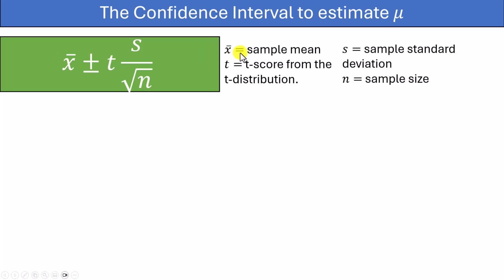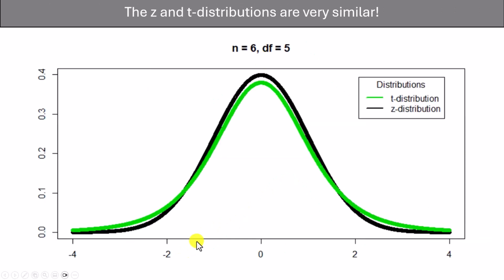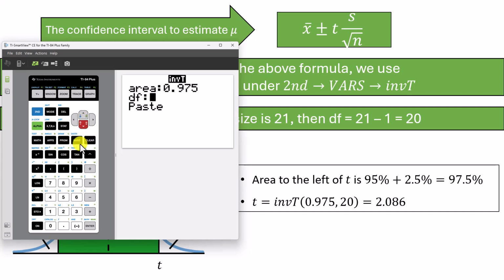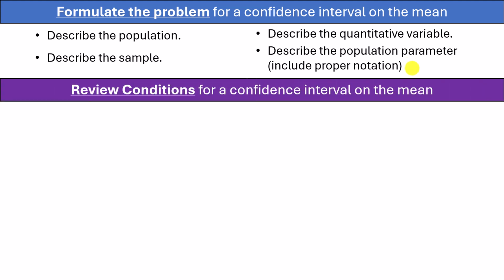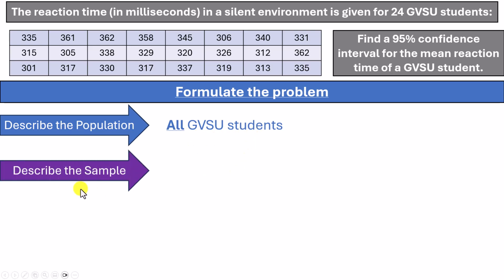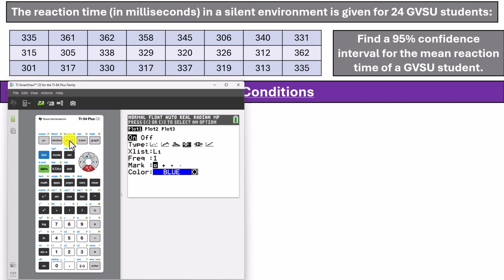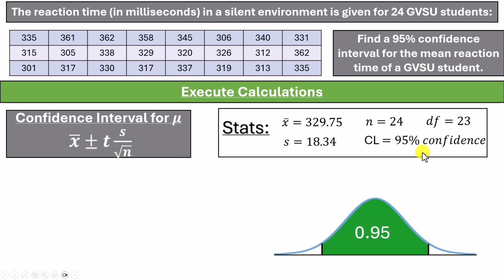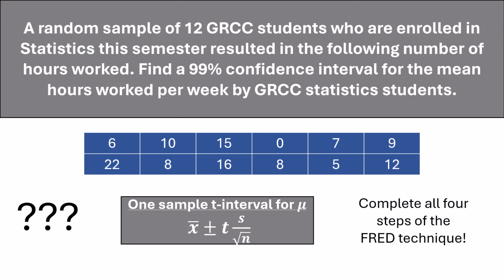5.3 - Confidence Interval for the Population Mean